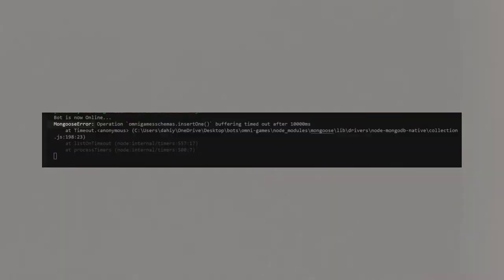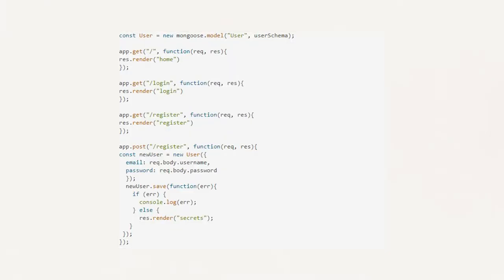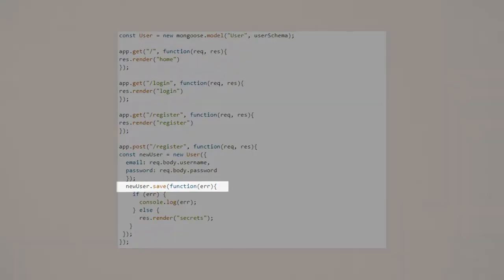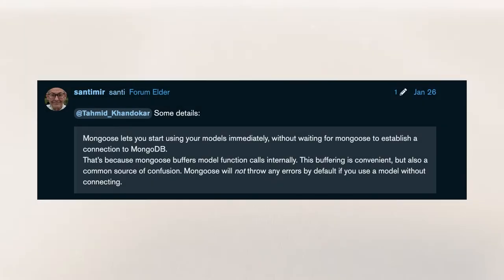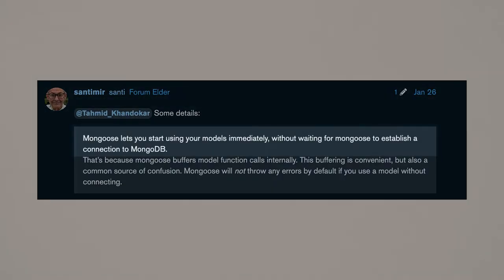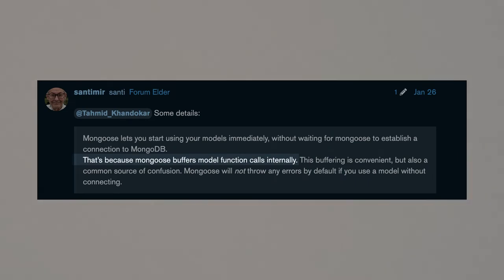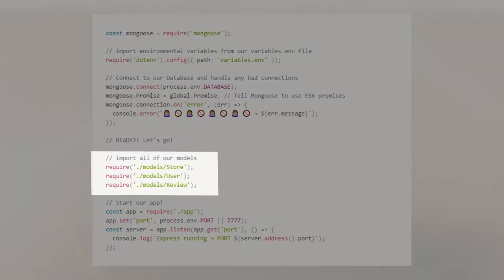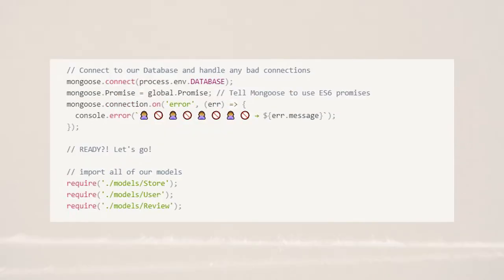Why Mongoose Model Operations Time Out | MongoDB bug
My gear:

Main Camera
External HD
Memory card
Computer mic

I'm Peter Elbaum, a software engineer living in Raleigh, North Carolina. I make videos about code, software engineering career development, and self improvement. I also have a newsletter and tweet my thoughts on money, work, and being a great dev. Feel free to get in touch!